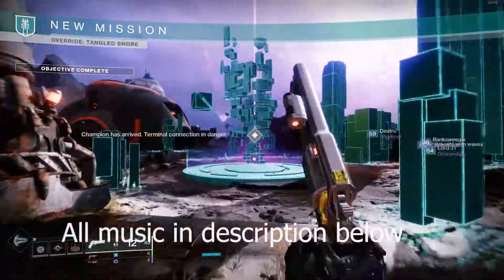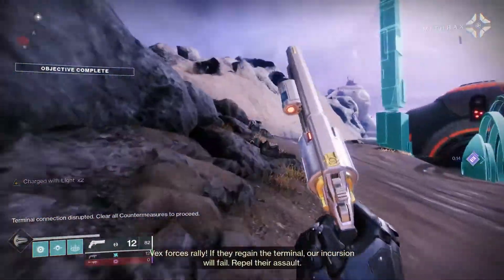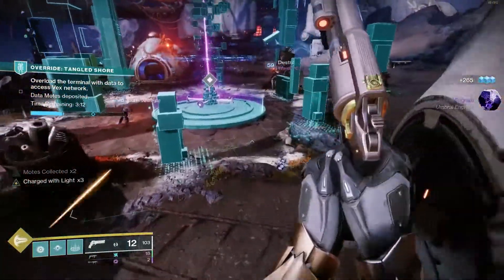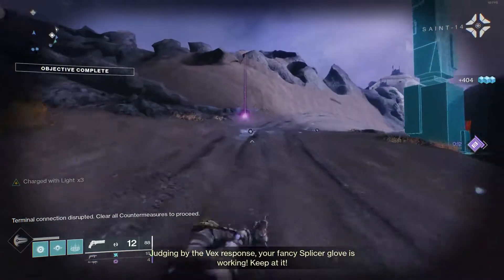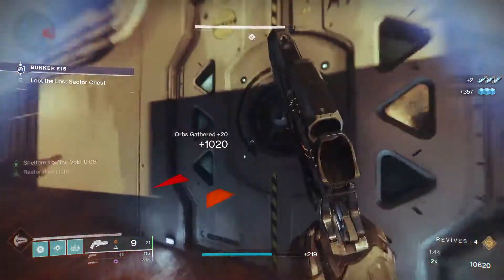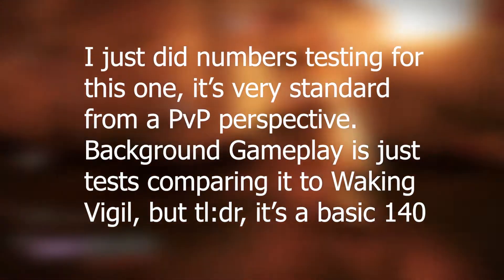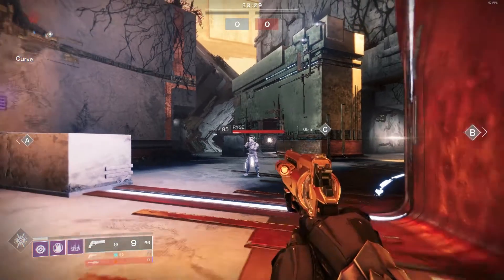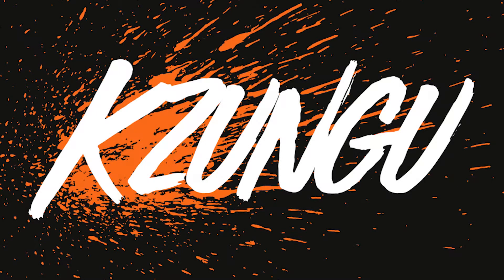Fatebringer Review (D2 Season 15 Version): New Best PvE Hand Cannon? | Destiny 2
The return of Vault of Glass brought with it the legendary hand cannon Fatebringer, but is this iteration worthy of the D1 version's legacy? Find out in this Destiny 2 Weapon Review!